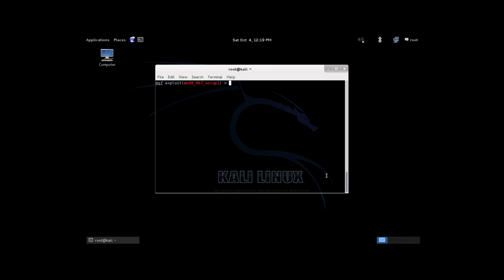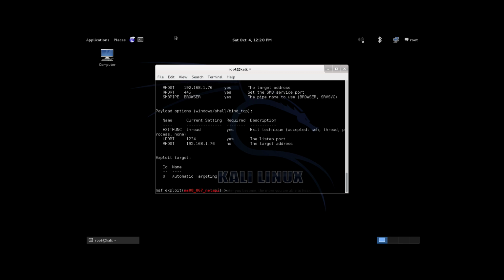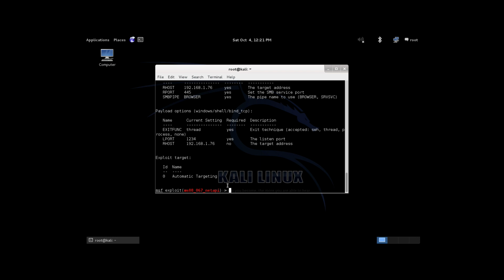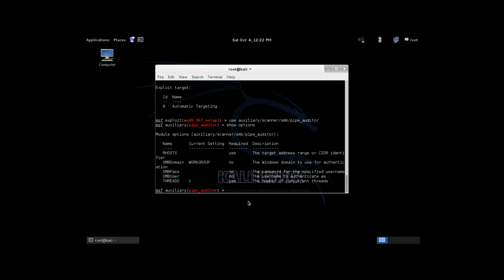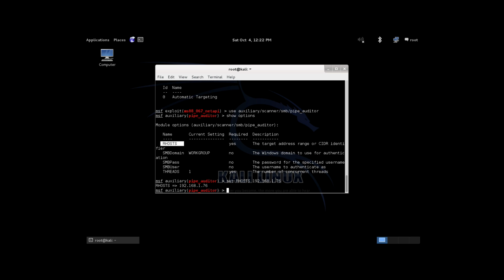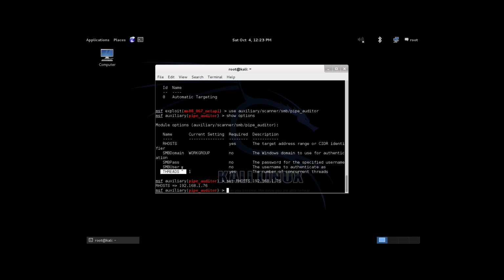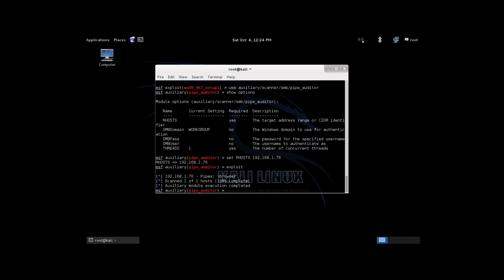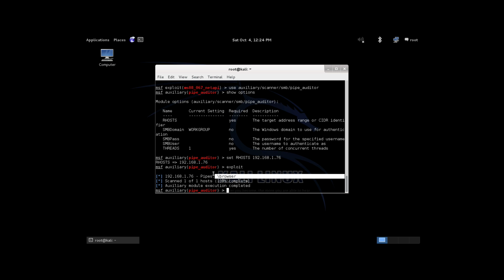Penetration Testing V1 Walkthrough Chapter 4 Metasploit Part 3